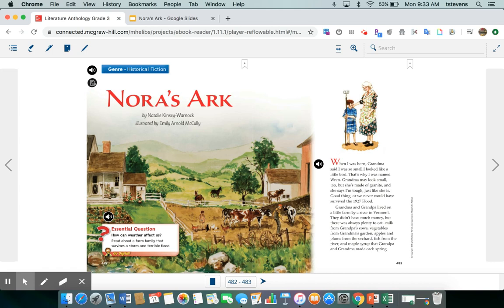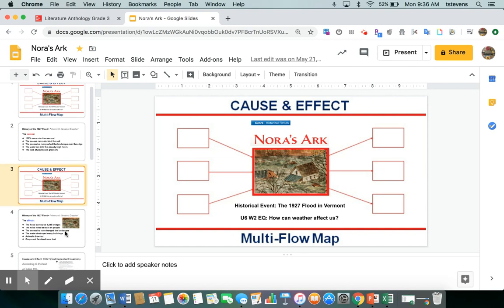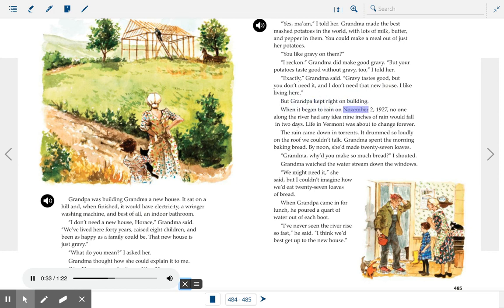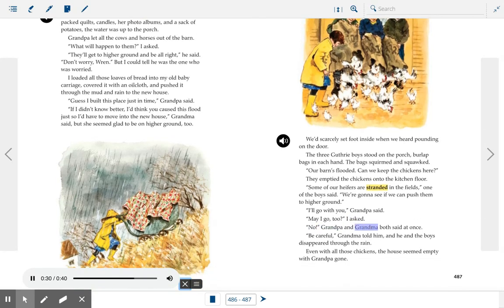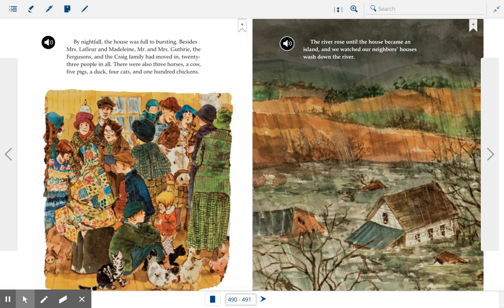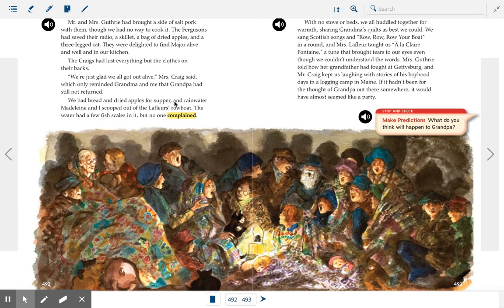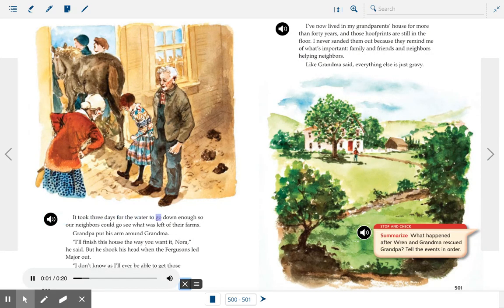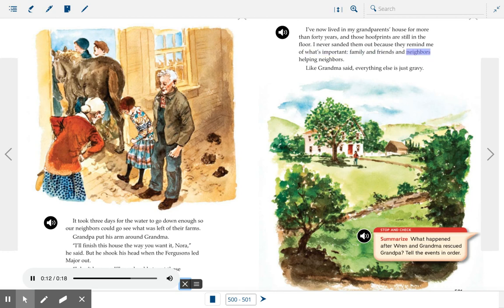Nora's Ark: Cause & Effect Lesson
Cause and Effect: The 1927 Flood in Vermont
U6 W2 EQ: How can weather affect us?